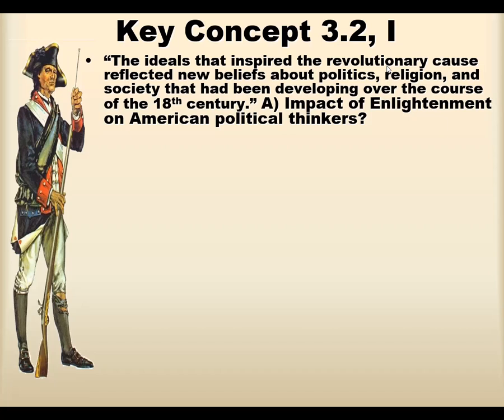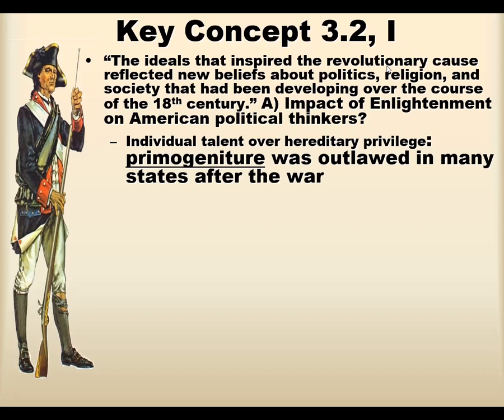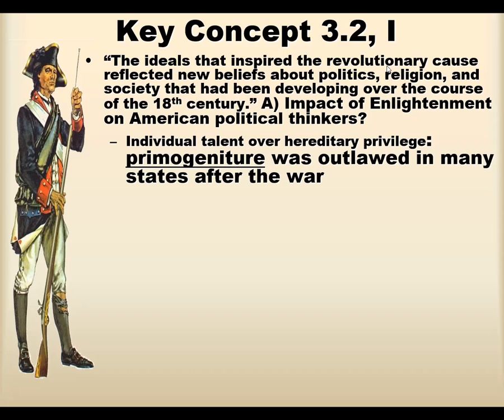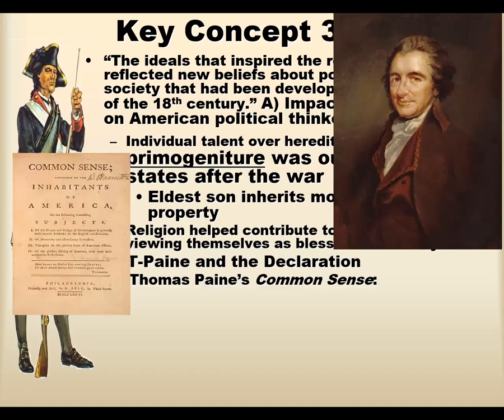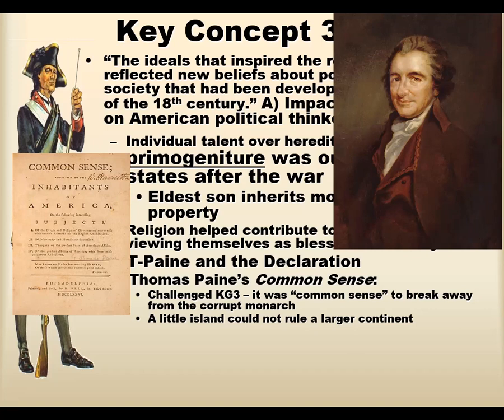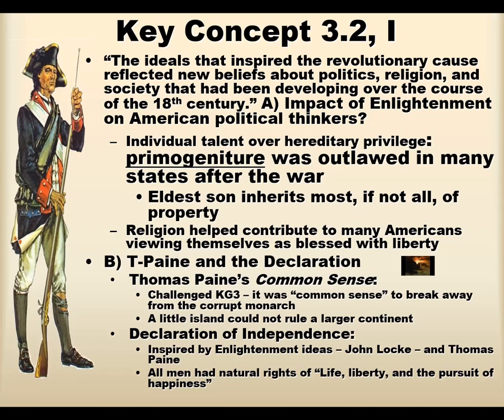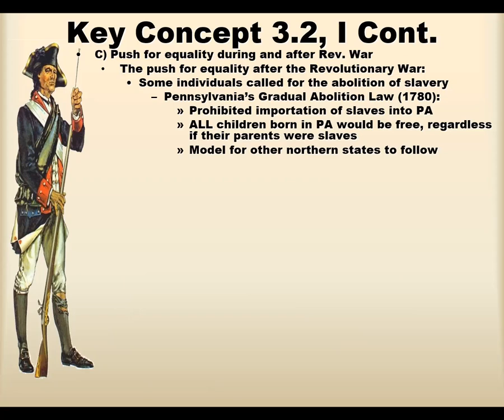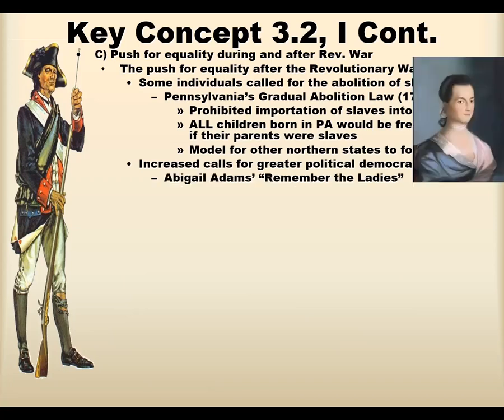Revolution 5 Edit